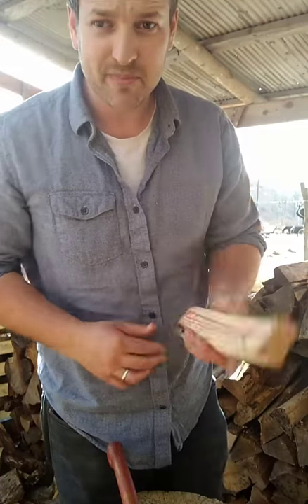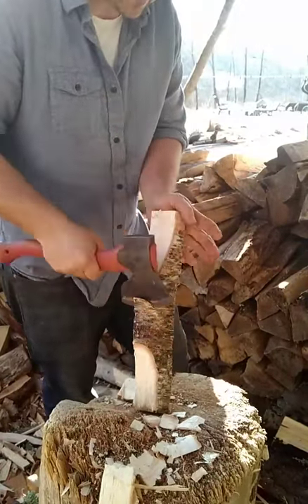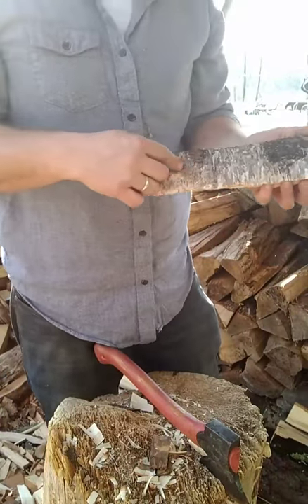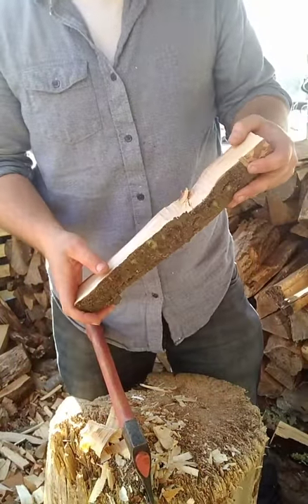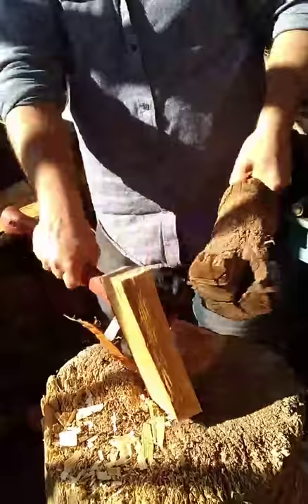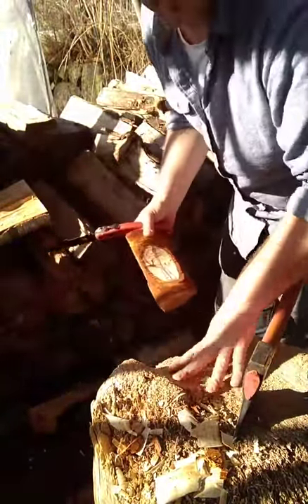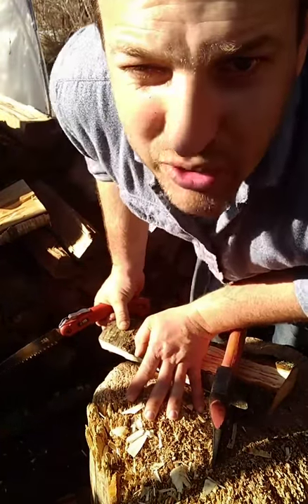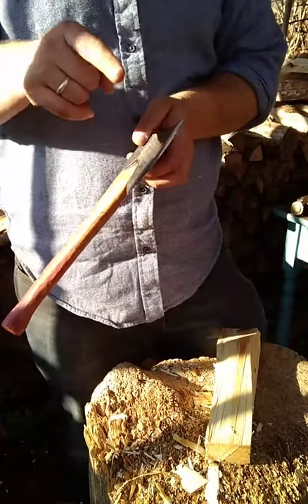Spooncarving, axing in the crank on raw blanks